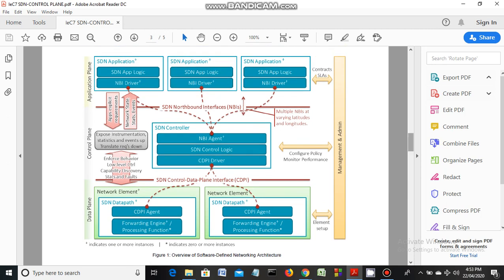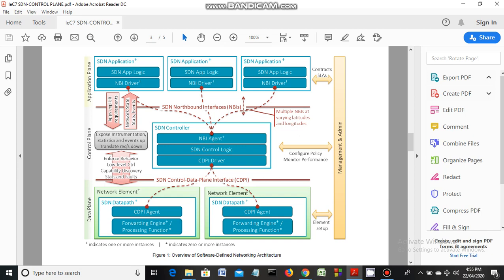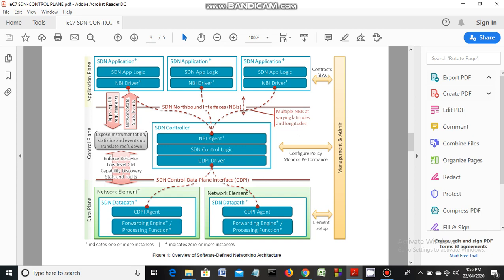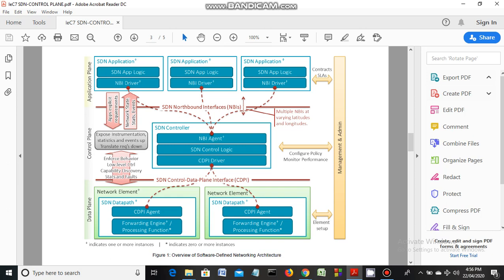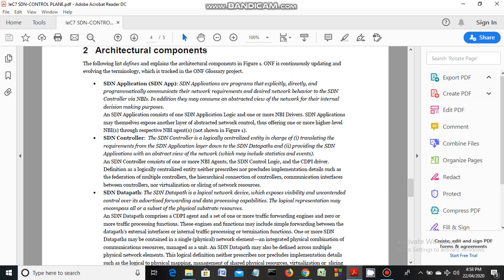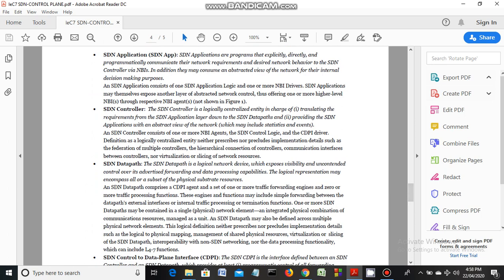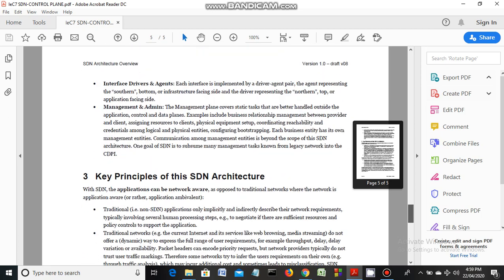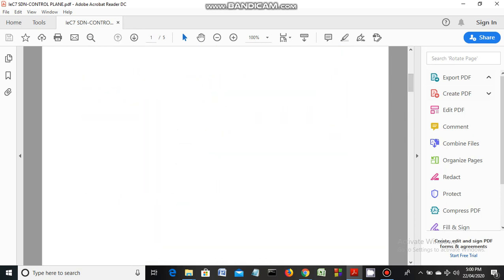Topic: sdn controllers 1